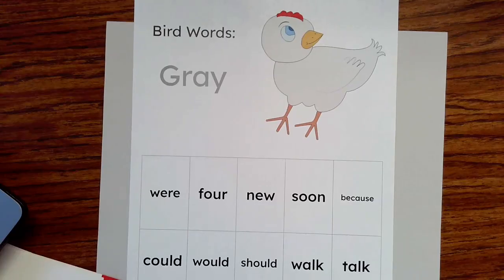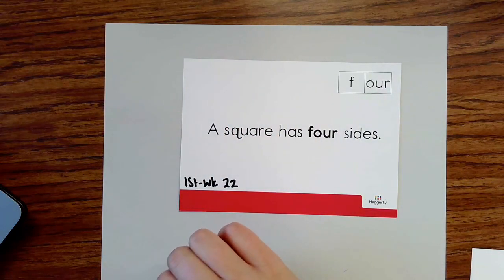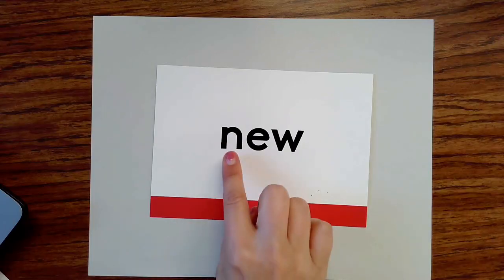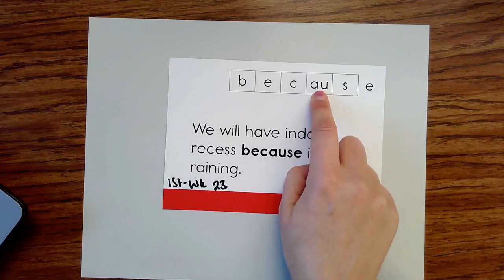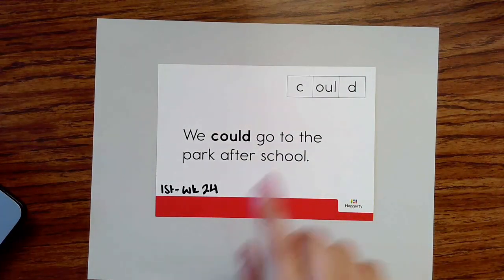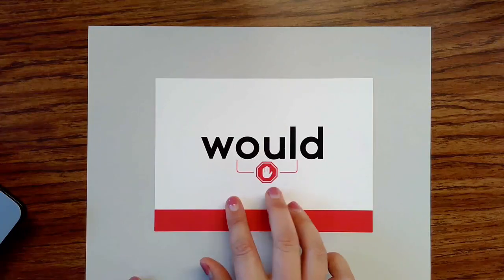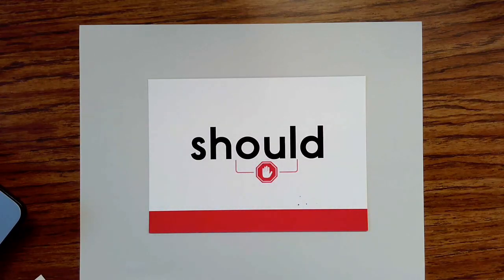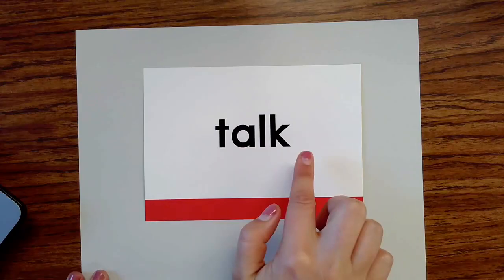1st Grade Gray Bird Words